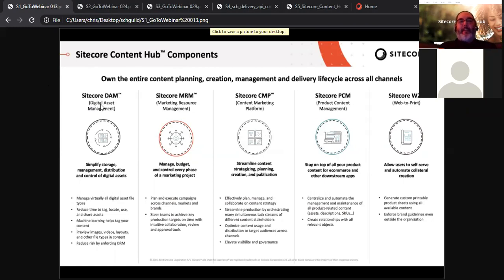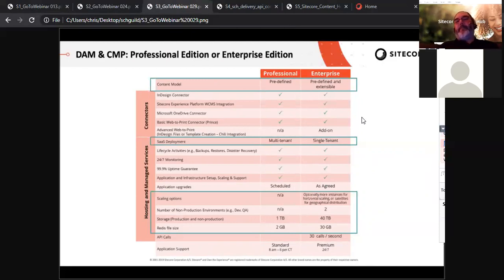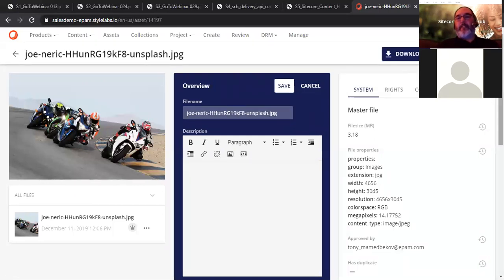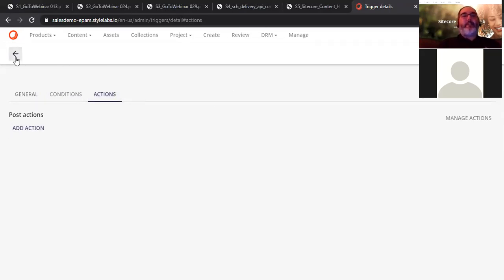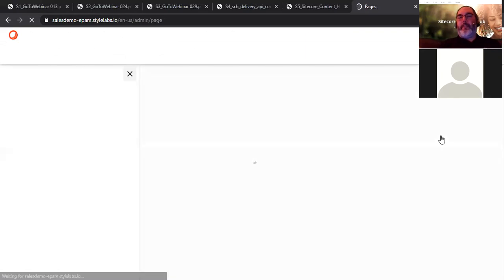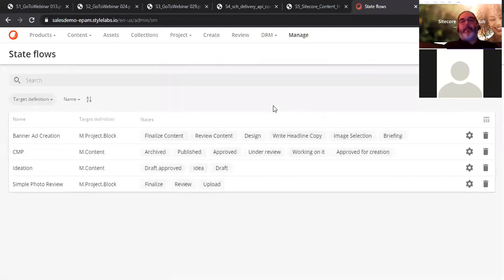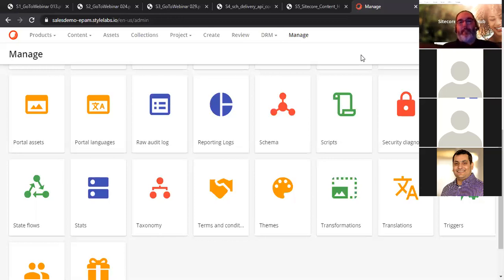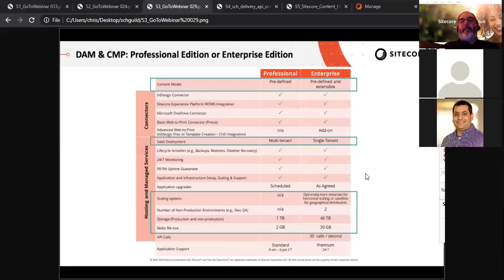schguild meeting 2 2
This is the a repeat of the agenda for the first Sitecore Content Hub Mentoring Guild Meeting. It took place on February 10, 2020 at 9:00 pm EST. We covered "What Is Content Hub?" and did a high level demo of the parts.